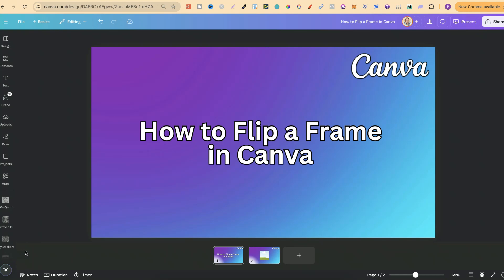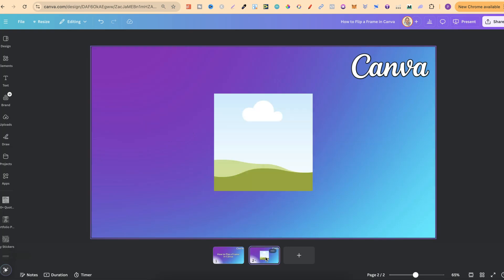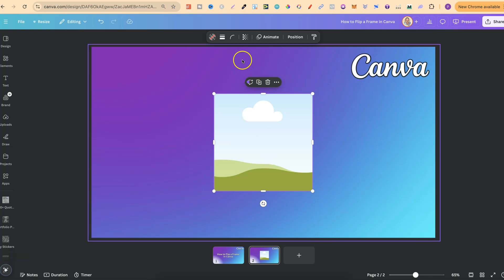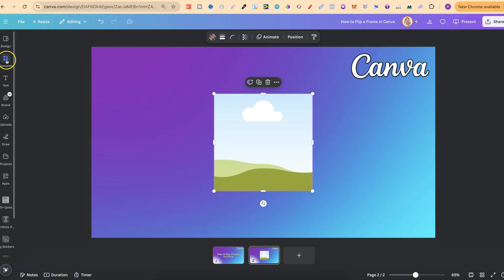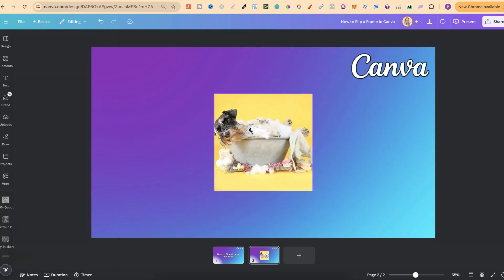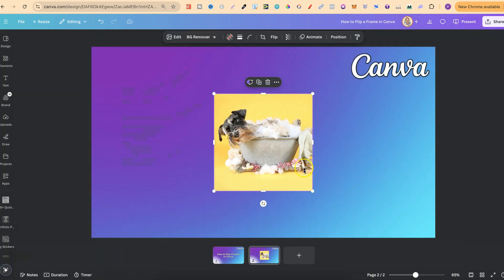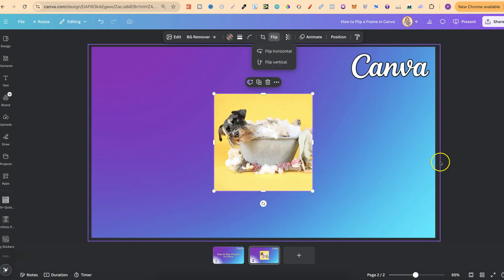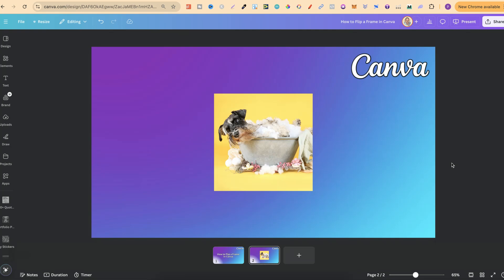How to Flip a Frame in Canva